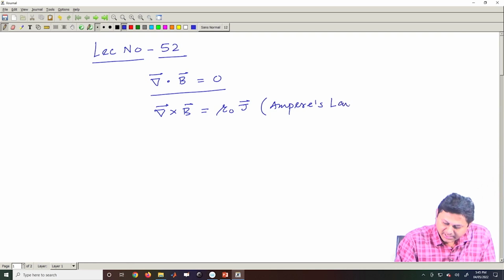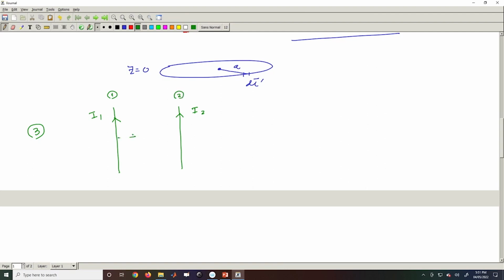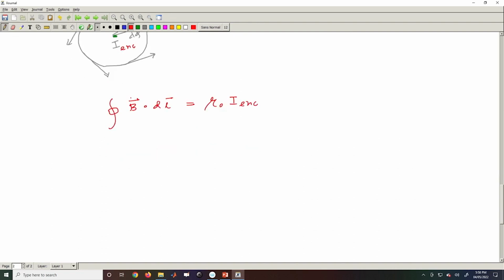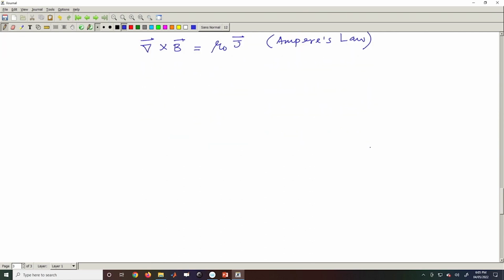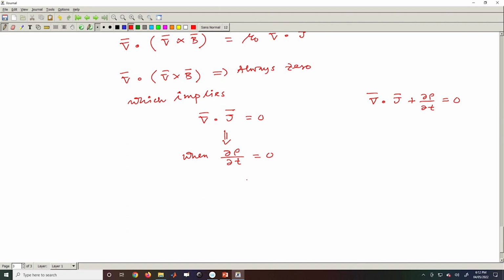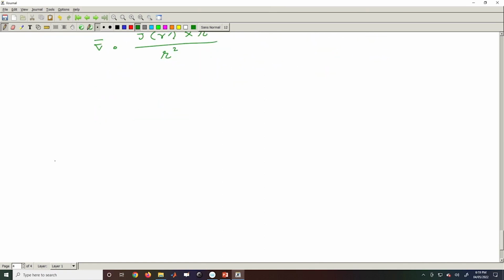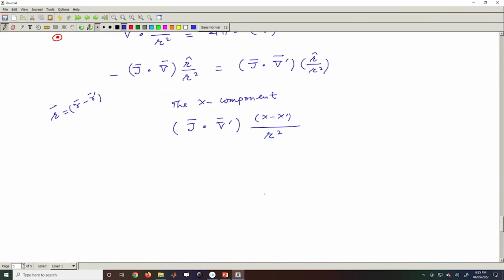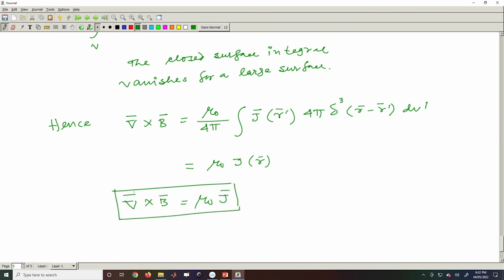Amperes Law#swayamprabha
Subject : Physics